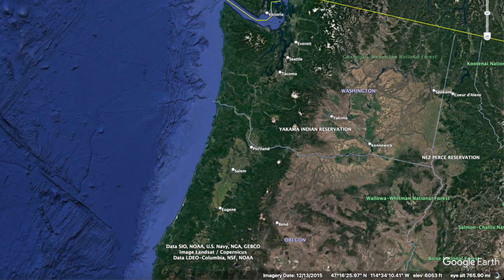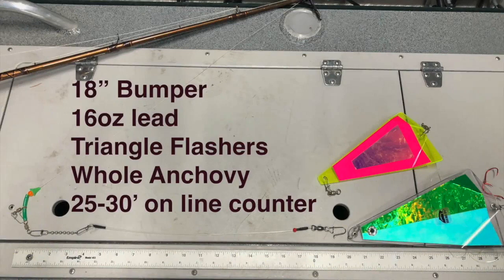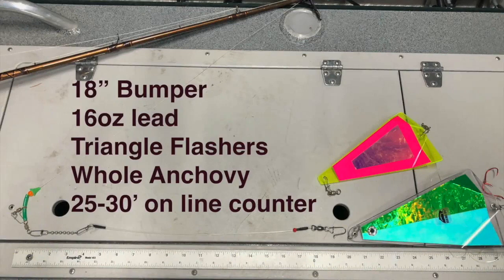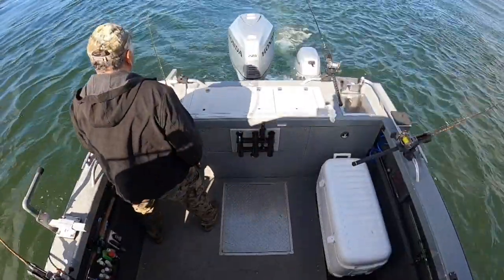Columbia River Buoy 10 Coho Salmon Fishing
Columbia River Buoy 10 Coho Salmon Fishing September 2021
September is traditionally the best time to target Coho Salmon near Astoria Oregon. The rigging of choice, triangle flashers and a mooching rig using either Anchovy or Herring as bait. 12 to 16oz of lead ideally keeps your line where you want it in the water column. On stronger tide exchanges, the heavier lead is needed to keep your terminal tackle in the 'zone'.

Trust your electronics to know where the fish are at and how deep. If its a strong outgoing tide, target pseudo-protected areas's like the Western tip of Desdemona Sands. The Green can line on the Oregon side near Hammond is also a great place to target coho.

If targeting the buoy 10 (at the dead line) boaters will usually face their bow upstream and hold at the deadline targeting fresh fish moving into the river from the ocean. Usually here, divers instead of lead are used.

The focus of this video is mostly from buoy 22 to the Sawdust pile on the Oregon side.